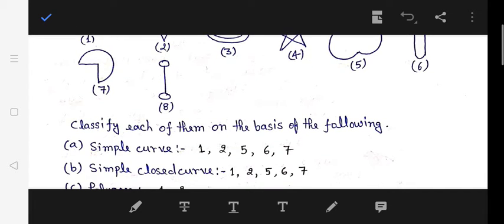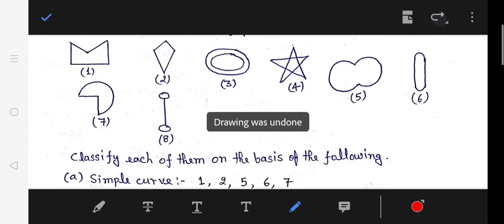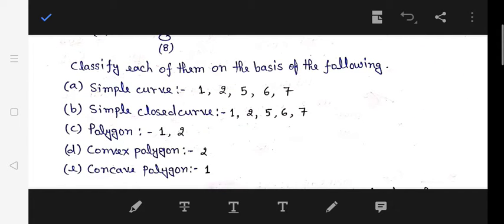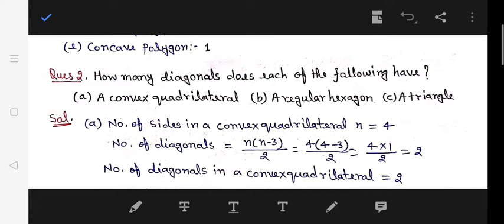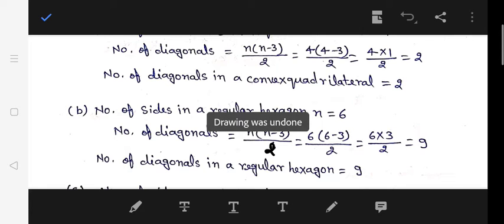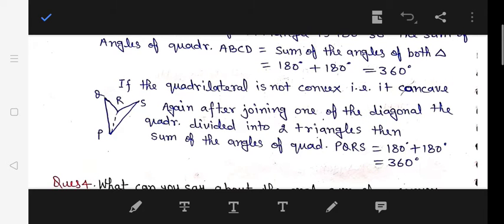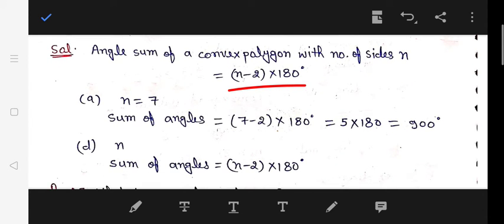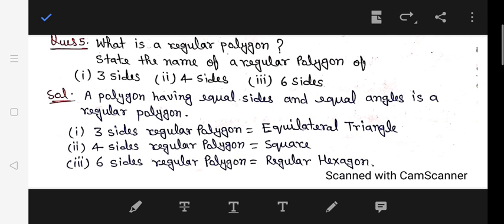Class-8 Mathematics Exercise- 3.1(Part- 1)